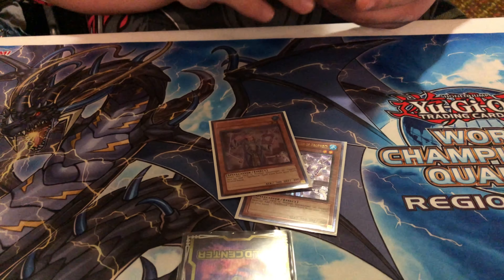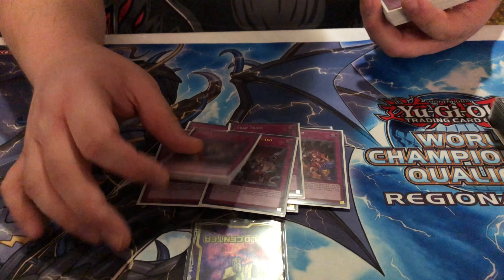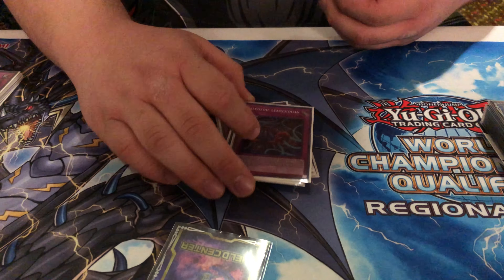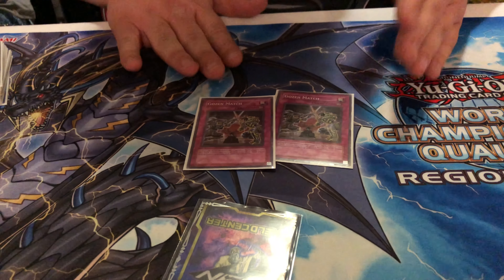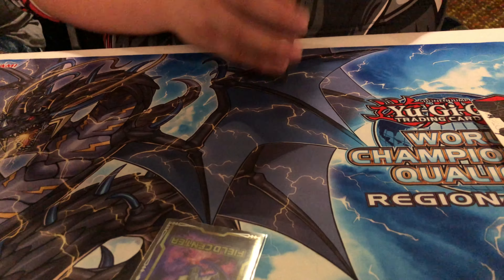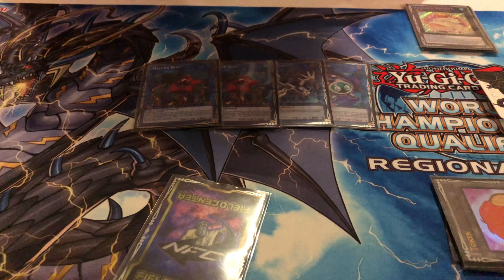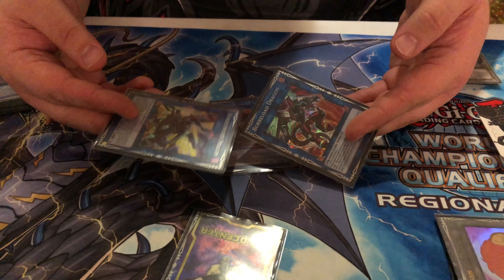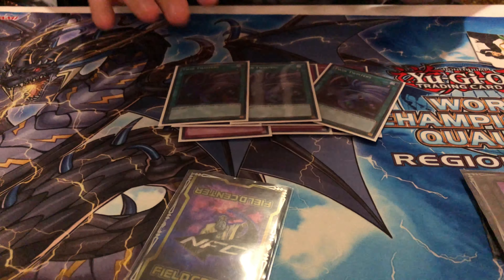Yu-Gi-Oh! Fifth Place - Altoona, Iowa Regional - Cazden Lash - Paleozoic Frog Deck Profile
Welcome to another T.G.G. Gaming regional deck profile! For more content from this regional check out the following links!